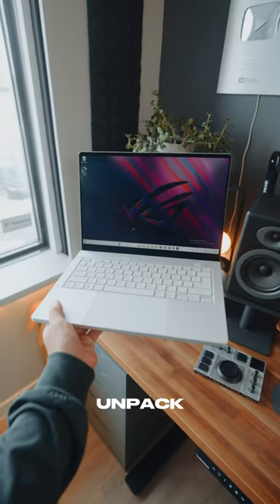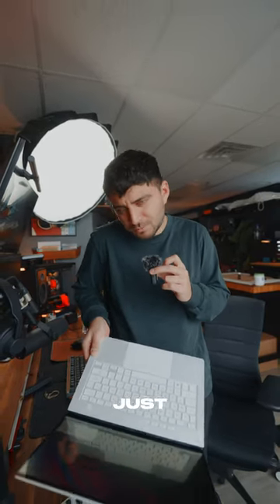MacBook has Competition! - The ROG Zephyrus G14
You guys know me, we review stuff as much as we can by using them! Just pretty much bringing them into our lifestyle!

What I like about this Laptop is that it’s not only dedicated to gamers. I think Asus very much understood that this year so they created this beast of a device. Like adding an OLED 120hz display for example… Something that can benefit both productivity freaks and gamers.